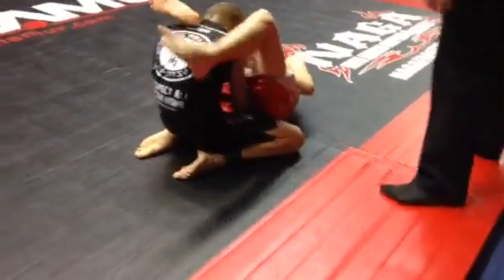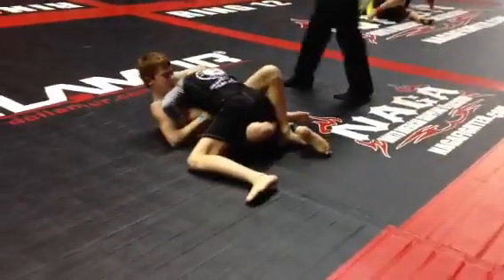Austin Herle 2013 NAGA Worlds - Alvarez BJJ Arlington TX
Kids Expert 11-12 Years Old 90-99 lbs

1114 W. Harris Rd #104

@ alvarezbjj